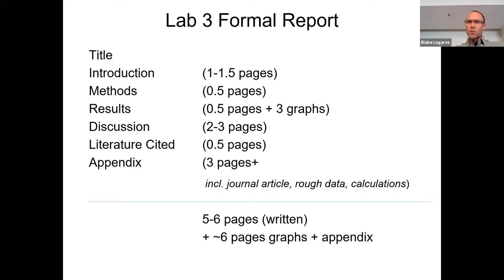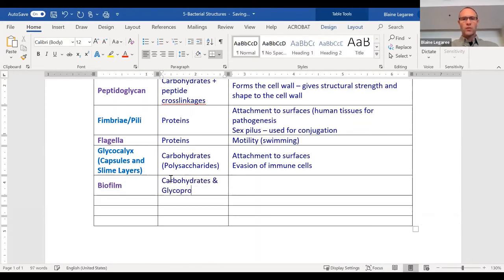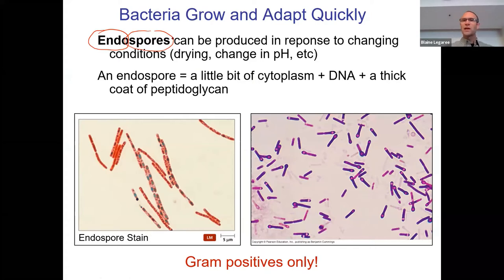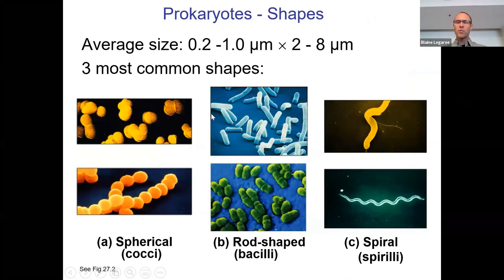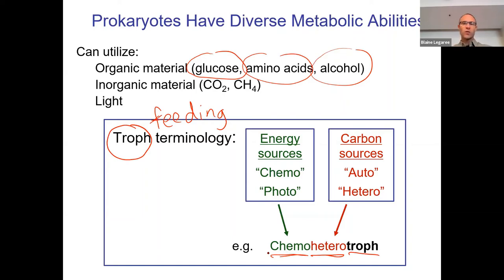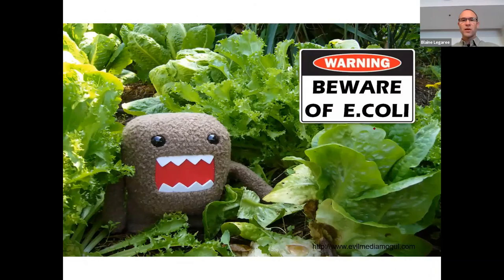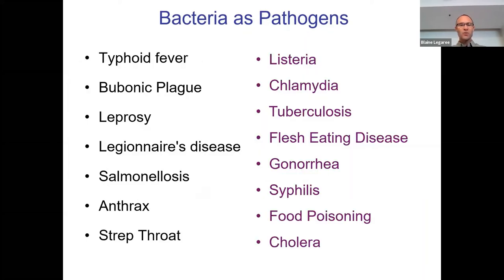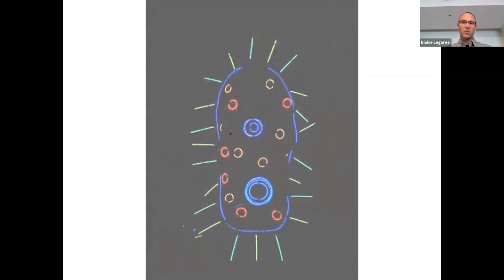BIOL 107 - 5b - Bacteria (Lecture Sept 25, 2020)